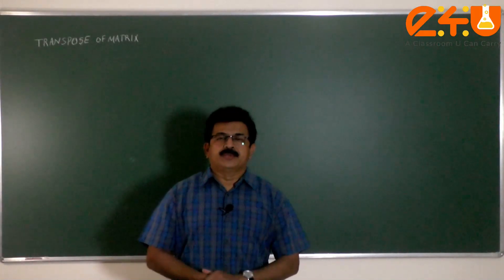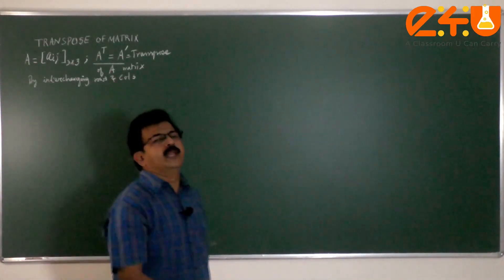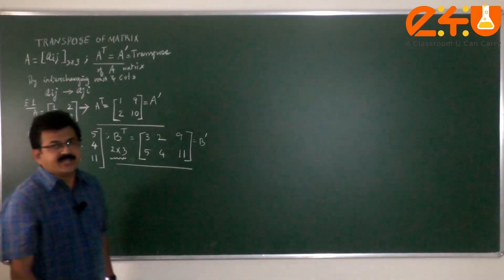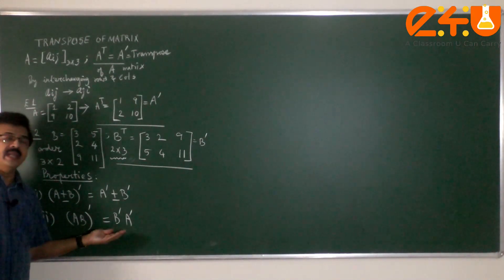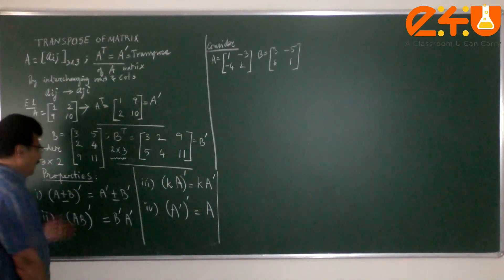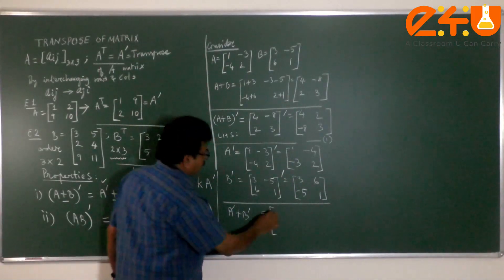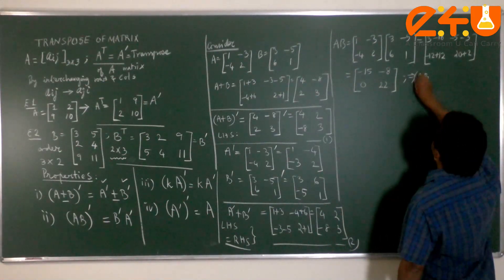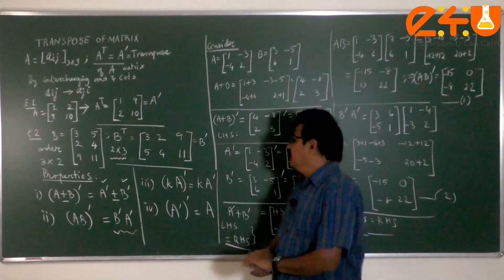TRANSPOSE OF MATRICES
This session covers transpose of a matrix and properties of transpose